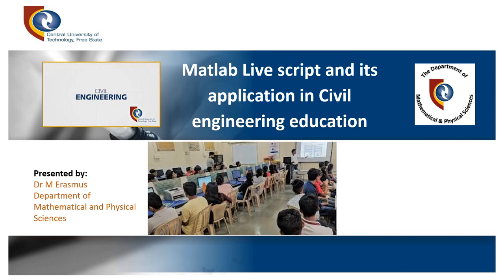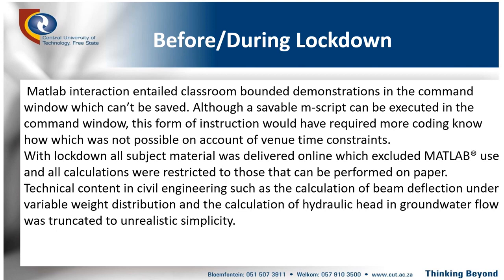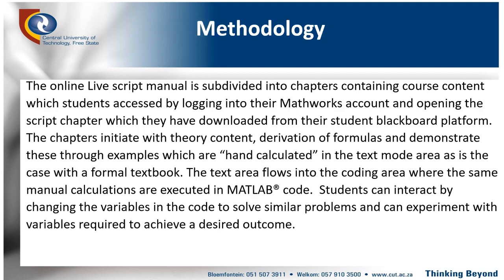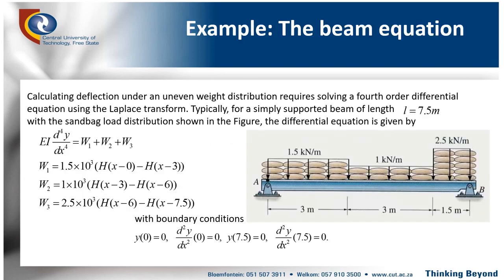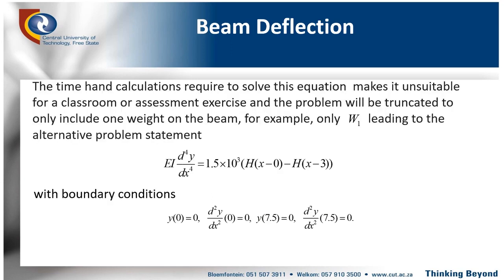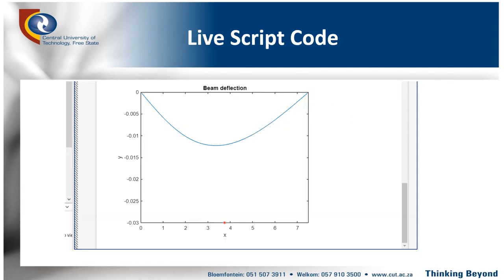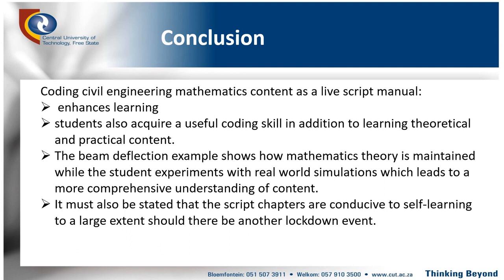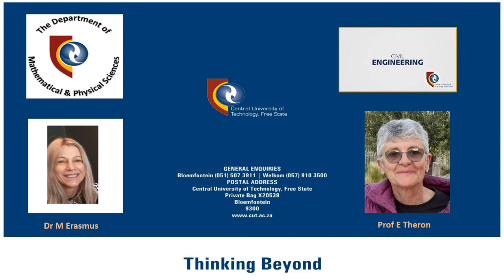Matlab Live Script and Its Application in Civil Engineering Education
Michelle Erasmus
Department of Mathematical and Physical Sciences, Central University of Technology, Bloemfontein, South Africa